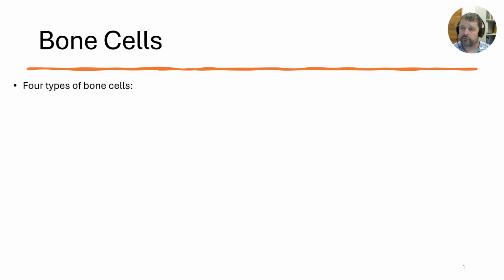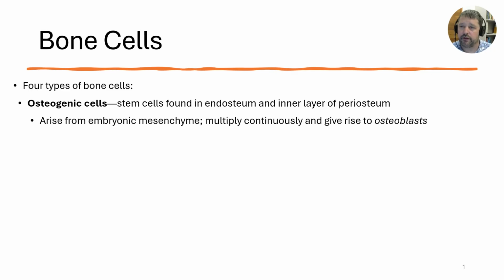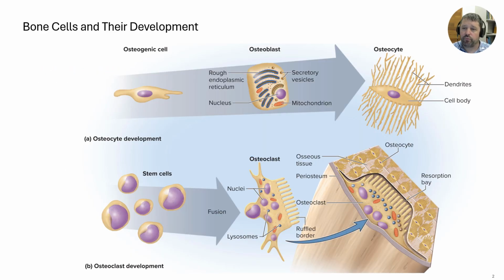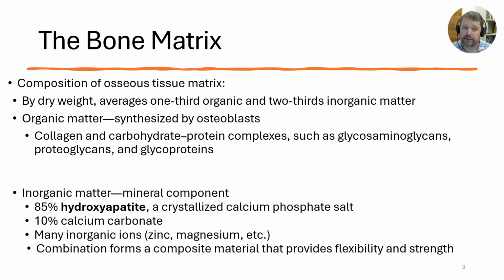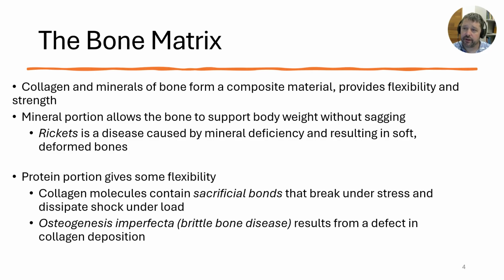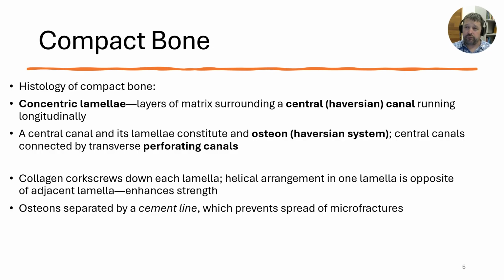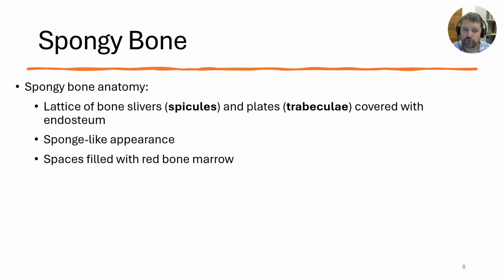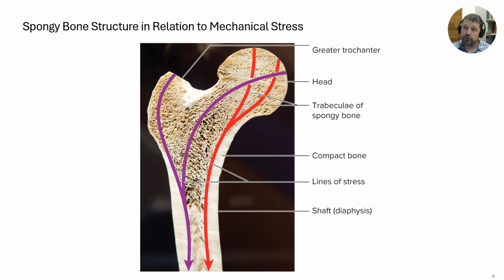Lecture 5b Bone Tissue - Bone Cells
In this video I present material on the cells that make up bone tissue. It also includes regions and details about the bone matrix.